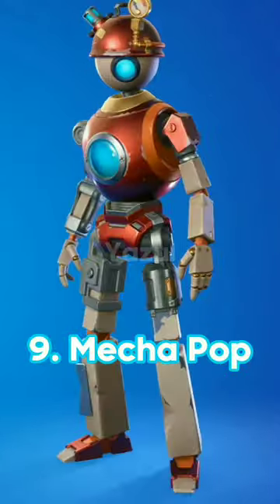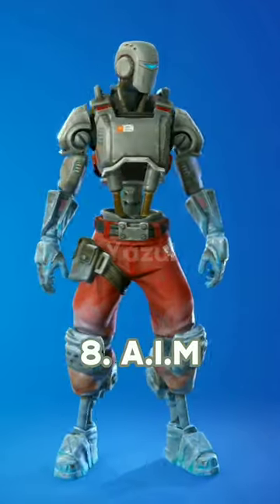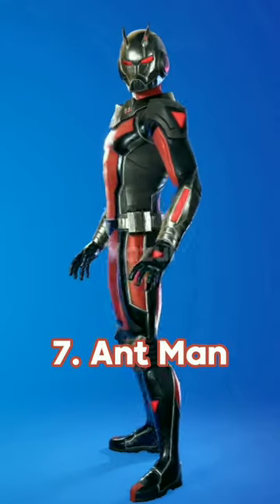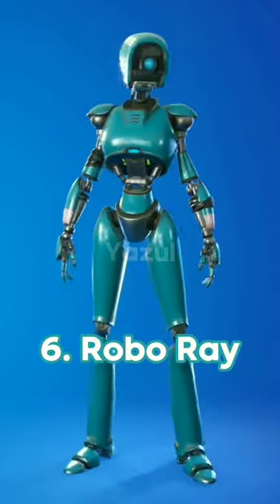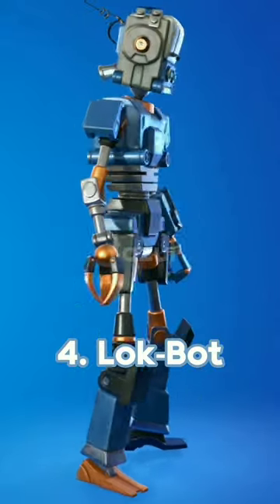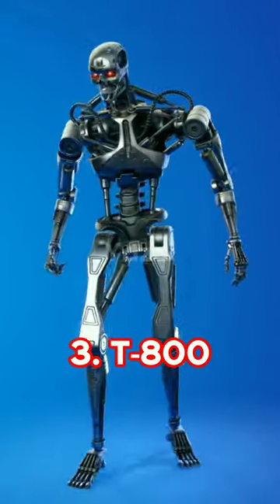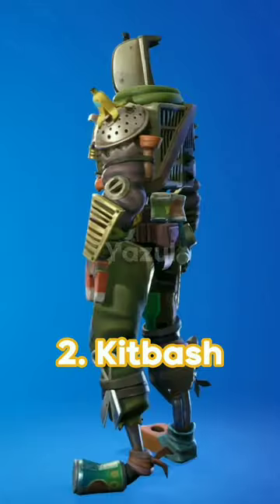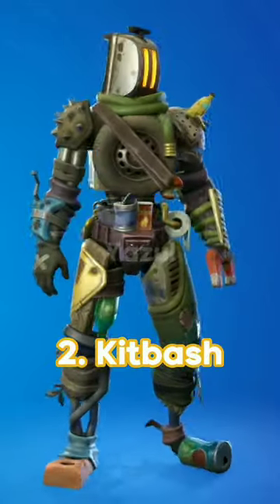Top 10 WORST Robot Skins In Fortnite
Top 10 Worst Robot Skins In Fortnite Chapter 4 Season 2

SypherPK, Clix, Ninja, McCreamy, Kyro, Mongraal, MrSavage, Bucke, AussieAntics, Marrentm, Fresh, Lachlan, Lazarbeam, Ali-A, Benjyfishy, KenBeans, Jivan, Bugha